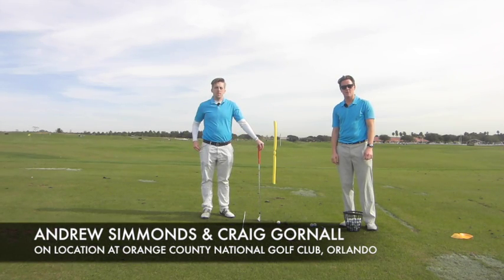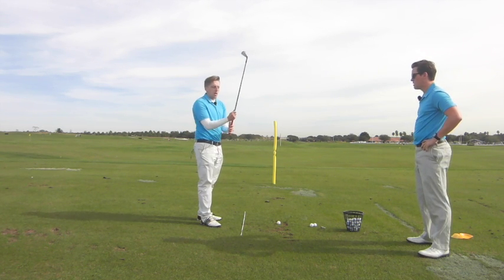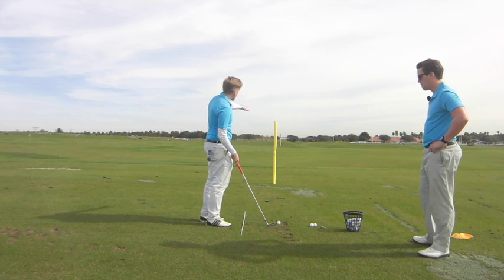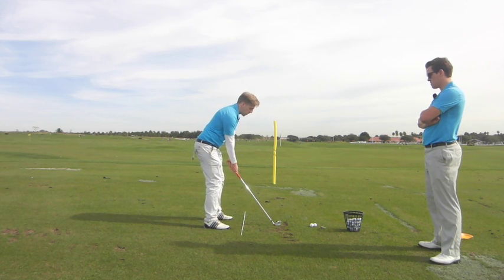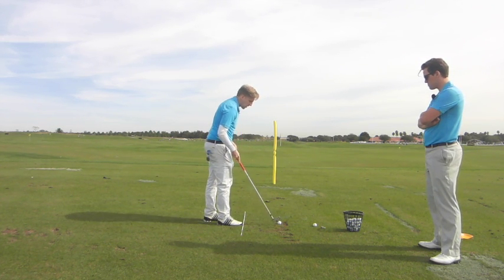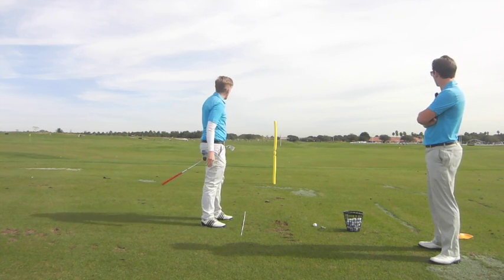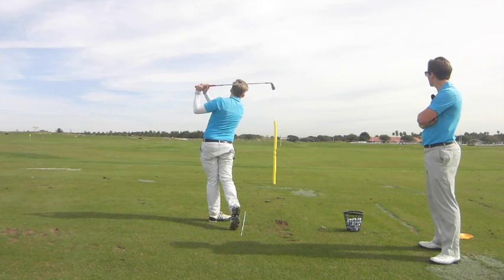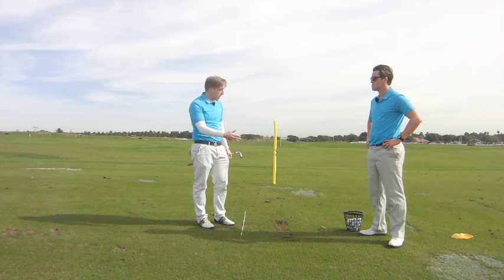Golf Tips - Impact -Clubface Aim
This video is about Gofl tips - Impact - Clubface Aim